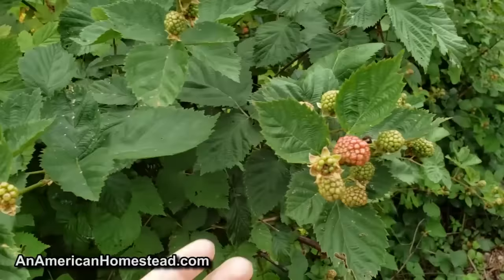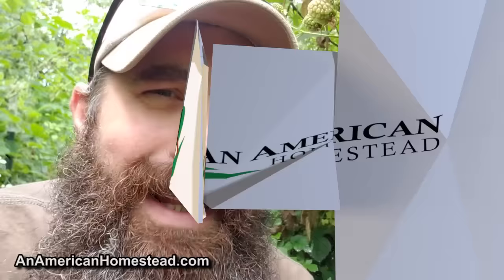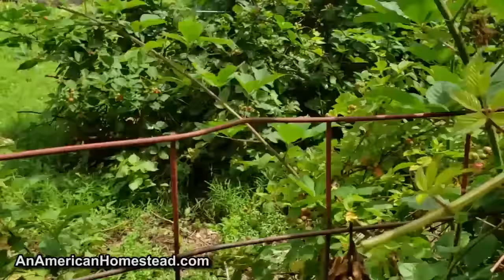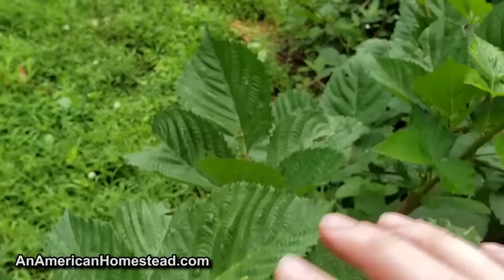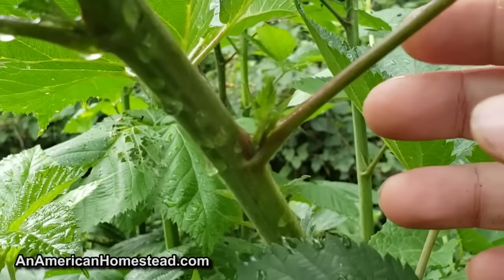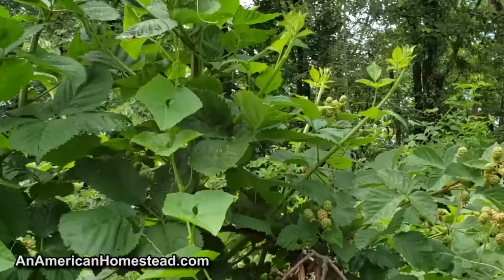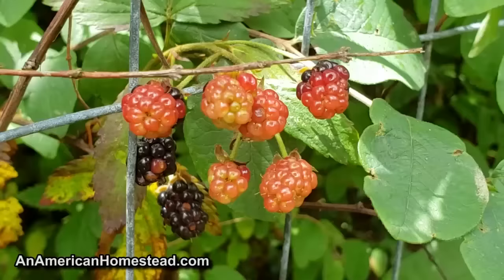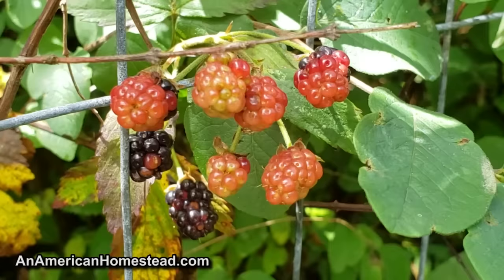How I Double My Blackberries Every Year!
Simple tip to double or even triple your blackberry harvest each year. If you love blackberries and want to have more each year, follow this easy trick and share it with your berry best friends!